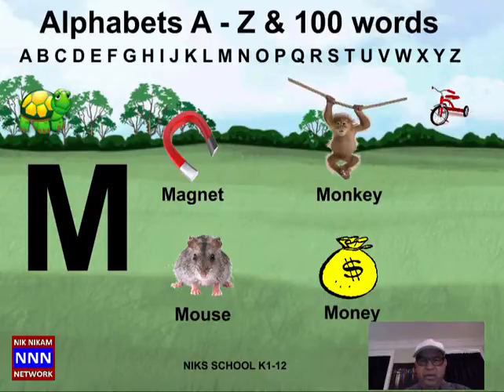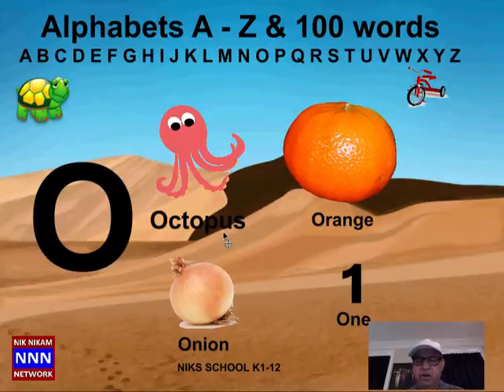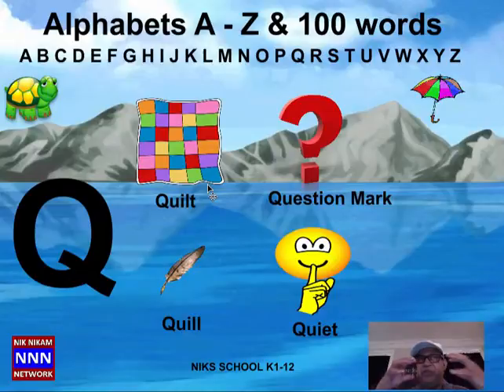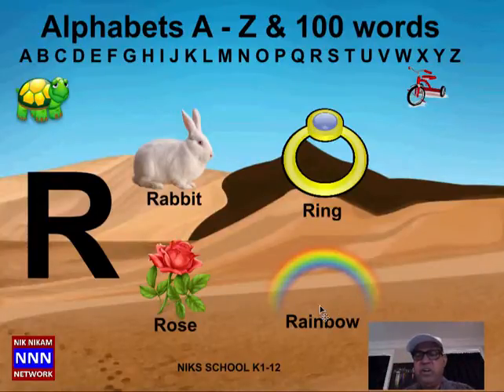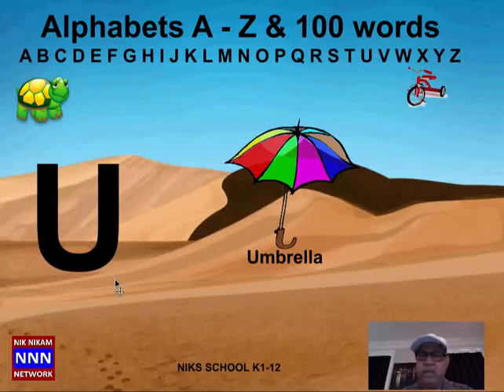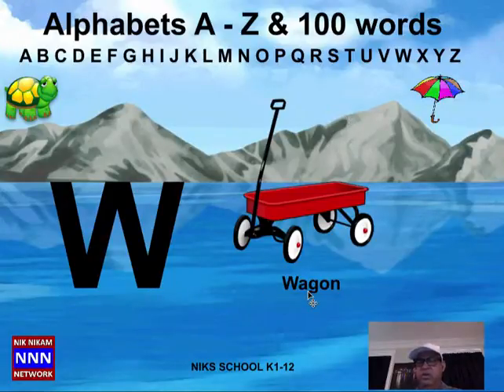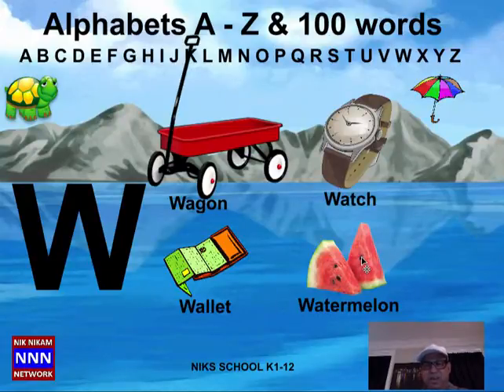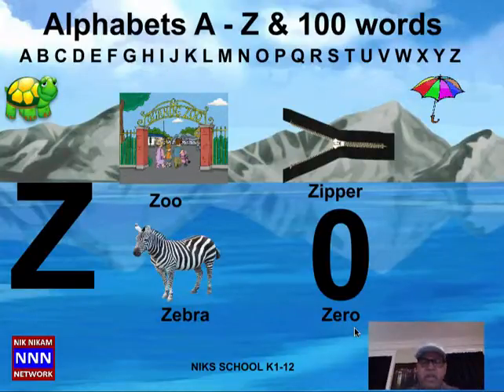NIKS SCHOOL KINDERGARTEN - ALPHABETS A Z AND WORDS PART 2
NIKS SCHOOL: Our aim is to bring FREE American-style education  from KG-K12 to all the children in the world.